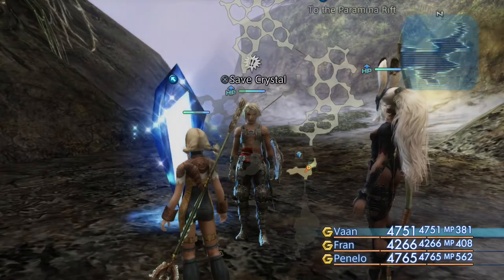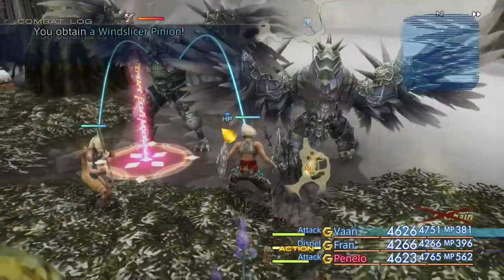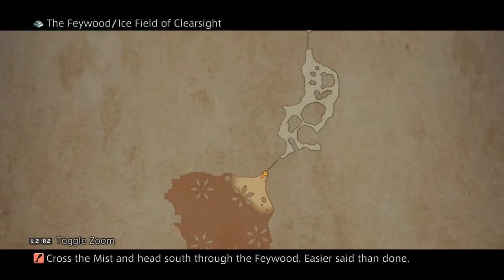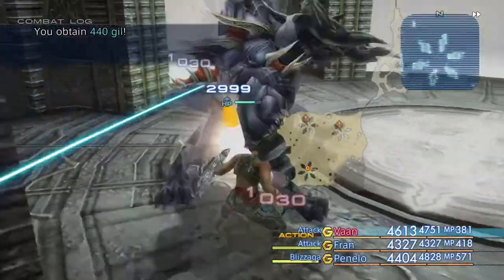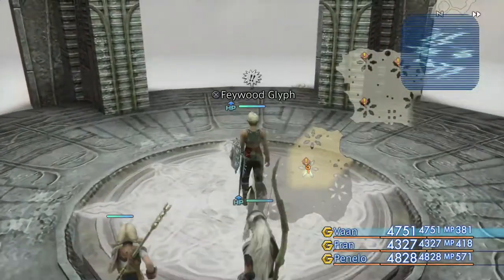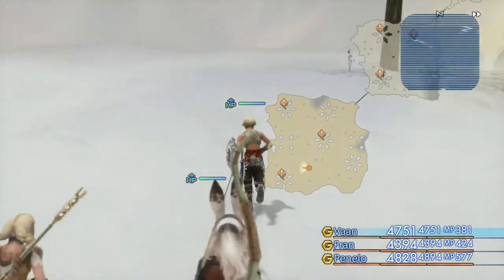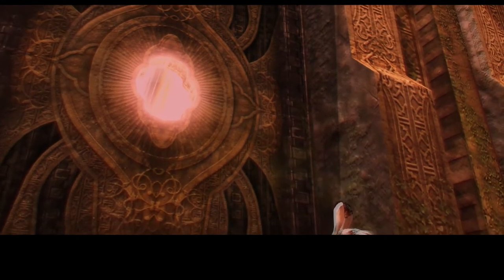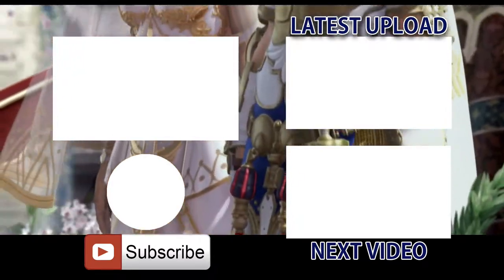Let's Play Final Fantasy XII The Zodiac Age Walkthrough 100% - Shrine of the Lost Puzzle - Part 51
We continue through the Feywood and I show you how to solve the Shrine of the Lost Puzzle. Enjoy!

Fuzz